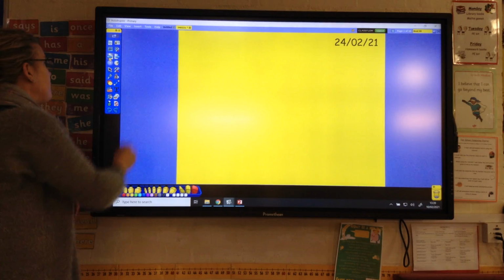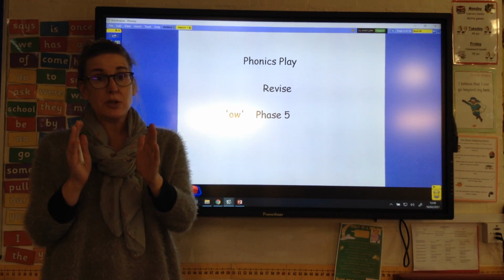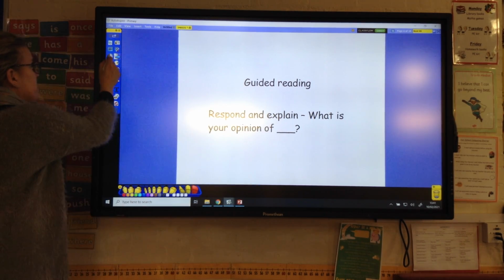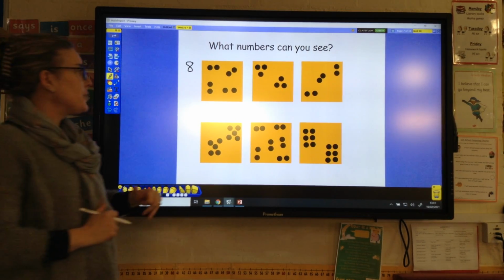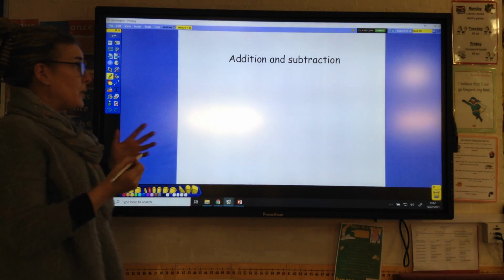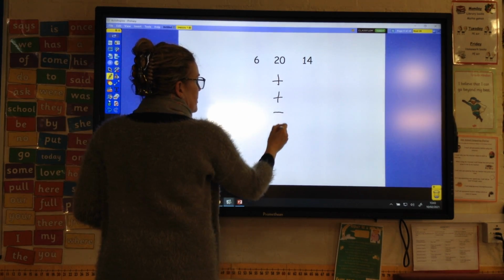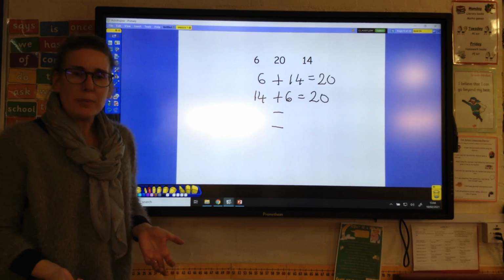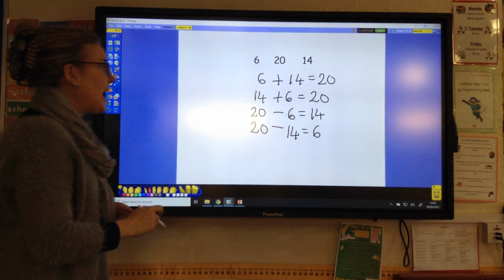Wednesday 24th February 2021 part 1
Instructions for Wednesday 24th February 2021 part 1 from Yellow Munns